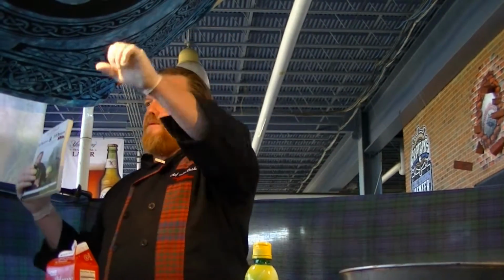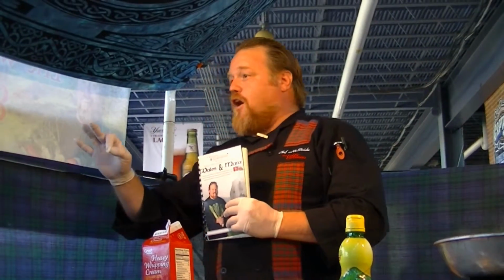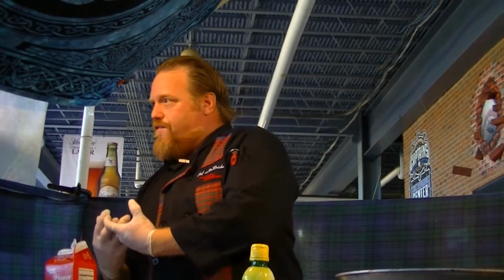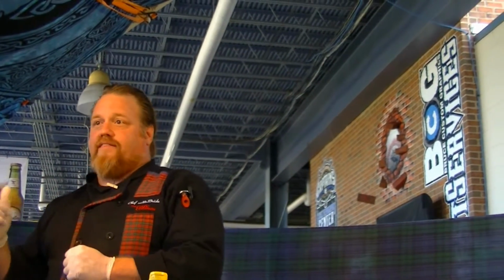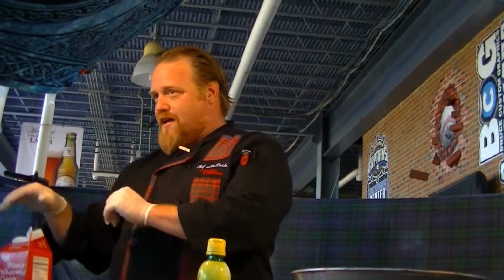Variations on Shepherd’s Pie and Colcannon in different Celtic nations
The Celtic Caterer Chef Eric W. McBride demonstrated Celtic foods at the Ohio Celtic Festival at Classic Park in Eastlake, home to the Lake County Captains.  While he continued his demonstration of Irish Fried Cabbage with Bacon he spoke aboutvVariations on Shepherd’s Pie and Colcannon in the different Celtic nations.